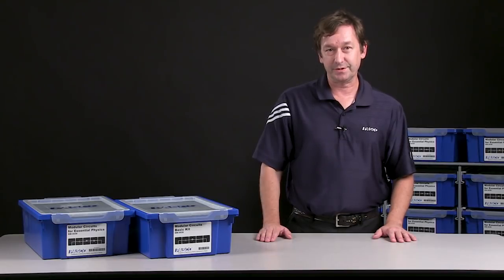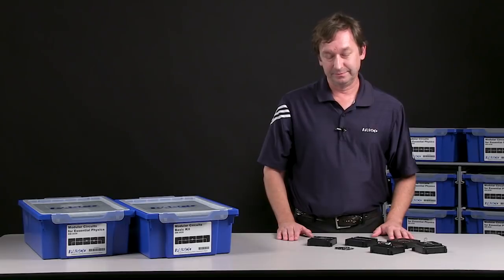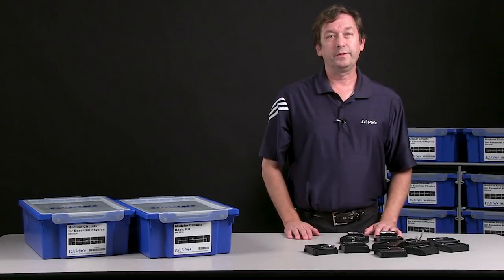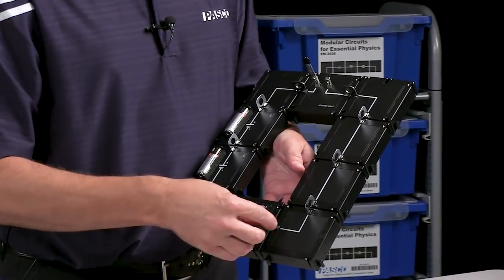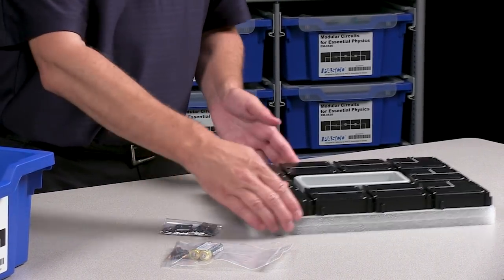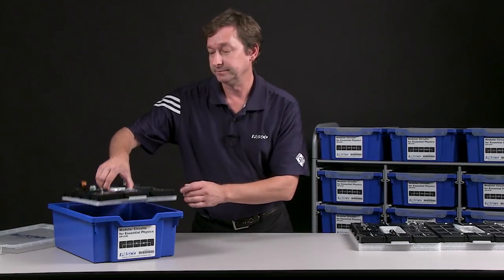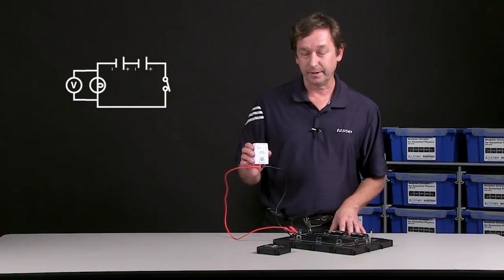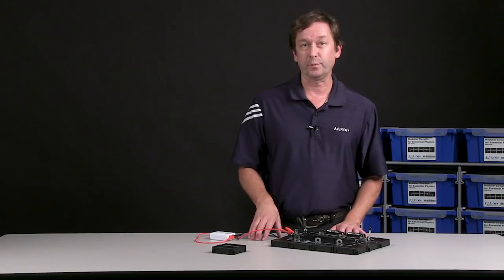Modular Circuits Overview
Learn basic circuits with a system that eliminates the mess of wires and lets students build working circuits that match their schematic diagram.

Video Sections:
- Introduction: 0:14
- Module Design: 1:23
- Building a Circuit: 2:31
- Basic Kit: 4:05
- Essential Physics Kit: 5:11
- Using Sensors: 6:16